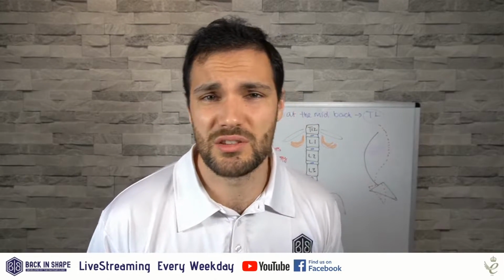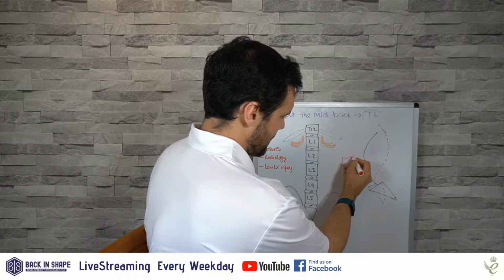I Have Pain In My Mid Back What Should I Do?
Thank you for joining us for today’s livestream where we talked about what you should do if you’re struggling with mid-back pain. We’re going to be explaining some common causes of back pain here, what imaging can tell us about the pain and when there might be a cause for deeper concern.

Mid-back pain can occur a little higher up than the lumbar spine typically causes problems. At the junction between your thoracic and lumbar spine, you’re probably likely to see problems if you have some postural issues.

One of the common postural imbalances that can cause a problem is a sway back posture. Commonly it’s pregnant ladies that struggle with this as they have a growing tummy and need to counterbalance themselves. Mannequins in fashion stores also typically have the women with the hips forward and neck down, this is not so great for influencing good posture on younger people.

A typical posture as well is where the spine is rounded over either when standing or when sitting. Over time, this type of posture can cause the vertebra to actually change shape into wedges rather than their typical shape. In an image performed lying down, you’re likely to not see the problem besides the wedging if the problem has been ongoing long enough. In an upright image, you’ll actually see what the spine is doing when it’s load bearing.

The Back In Shape membership area can be helpful in resetting the posture.

The questions we answered today were:

Can mid-back pain also come from the neck?
Yes, slightly above the bra strap you’re likely to see this aching if you have the problem coming from the neck.

When doing the strengthening exercises I find it better to lift a little bit lighter than heavier. Is this because the weaker smaller muscles are able to be worked more instead of the big muscles taking over?
All too often people reach for the larger weights and do lower reps, activating the right muscles is so important. If you’re not able to feel them activating without weight, then you have no business using a weight.

Is the Y raise building strength in this area?
It is slightly helpful for flexibility, but make sure you’re not doing it at every opportunity throughout the day as you need the recovery time.

Is acupuncture helpful for back pain?
Is acupuncture helping you? If they’re helping to relax you with the muscle tension or stiffness. If anything is helping you that’s not doing further damage then it’s worth continuing with.